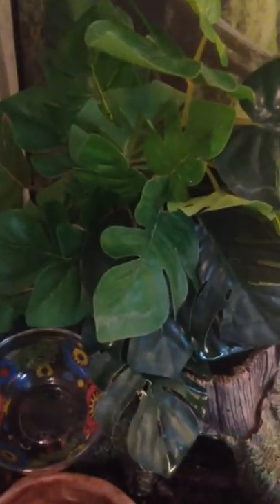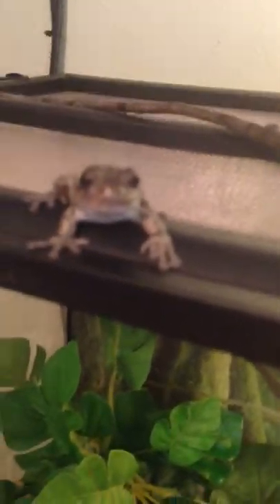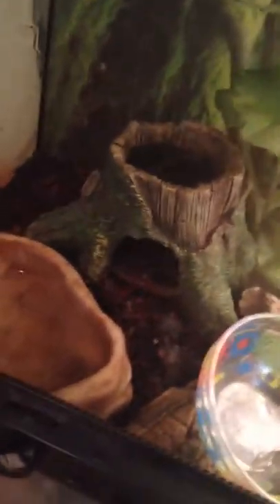How I set up my green and grey tree frogs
My green tree decided to back talk me after the video